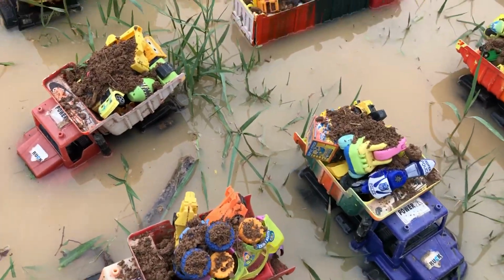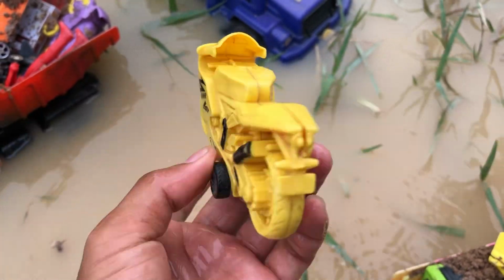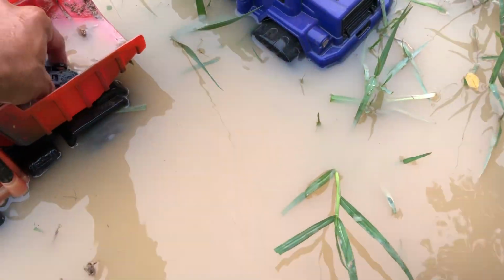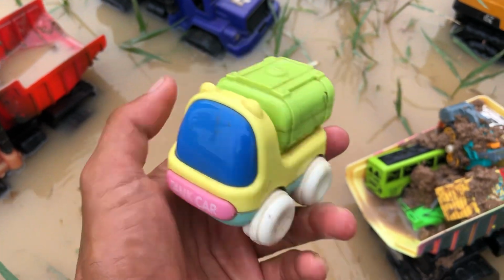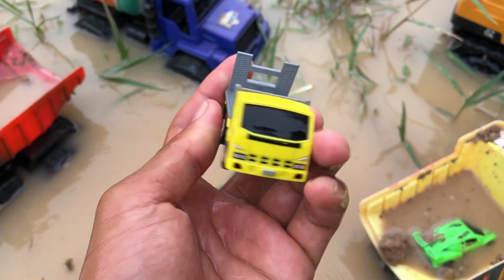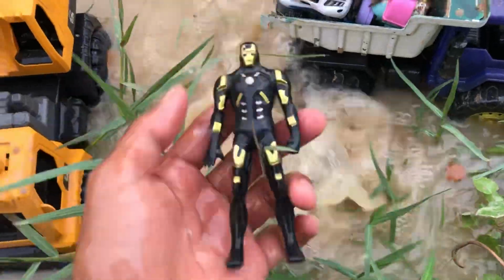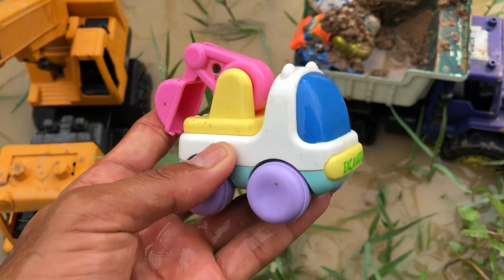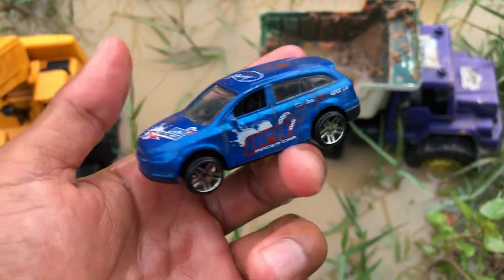Membersikan Truk Tronton Pasir Dan Truk Sampas Mobil Direk Mobil Truk Mobil Mobilan Mobil Tanki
Amazing Cars Cleaning